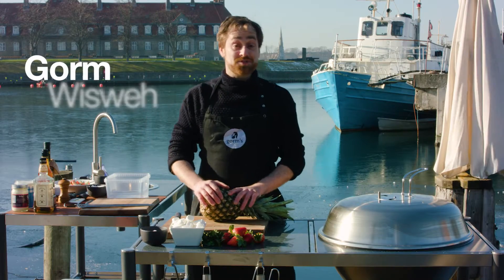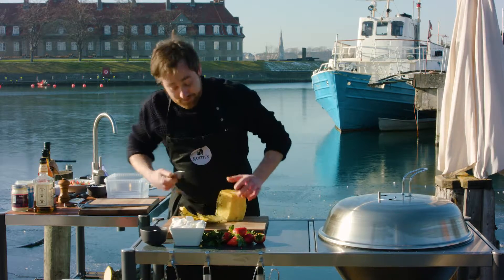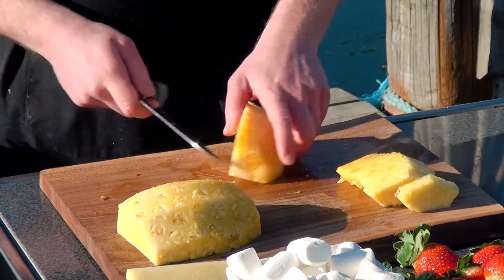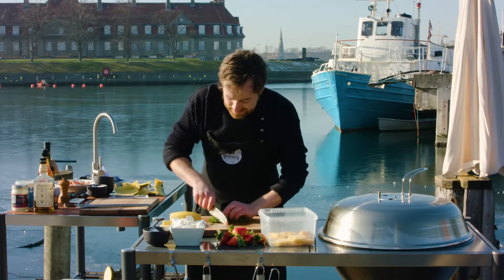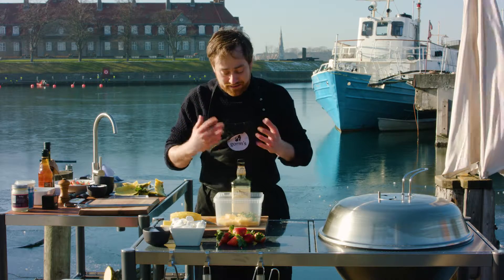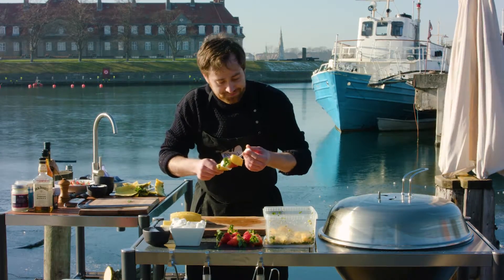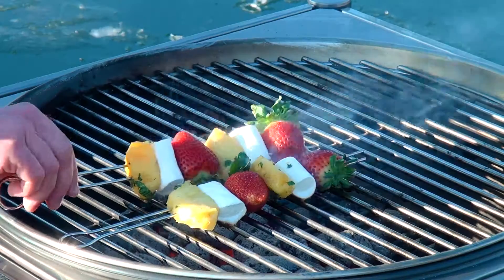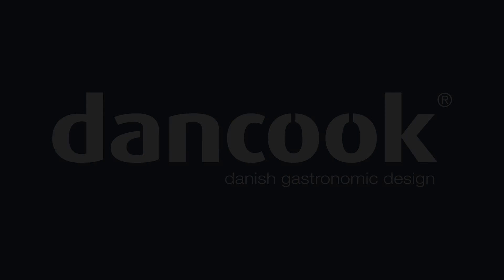Dancook Grill - Gorm's fruit & marshmallow dish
Gorm Wisweh demonstrates his fruit & marshmallow skewers on the Dancook Grill.